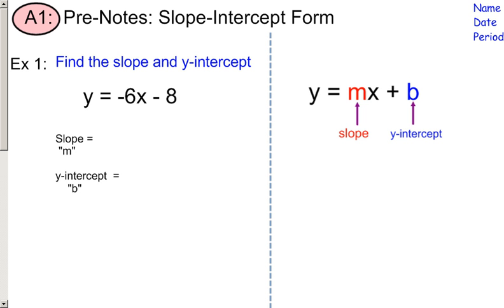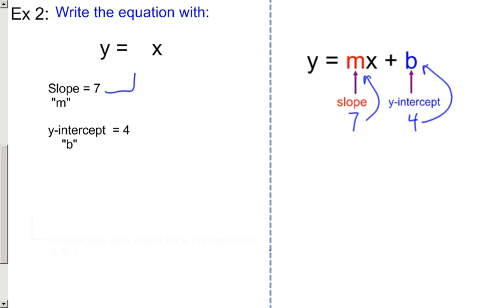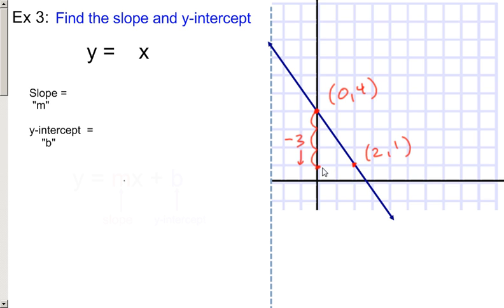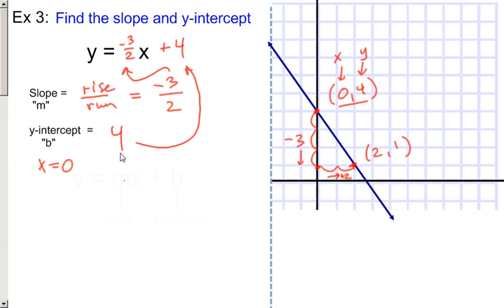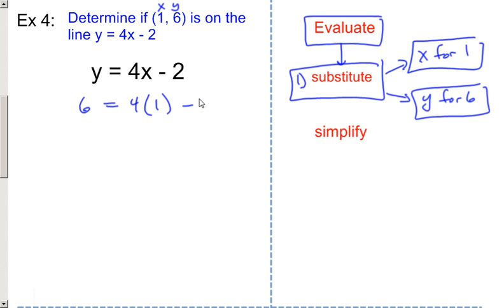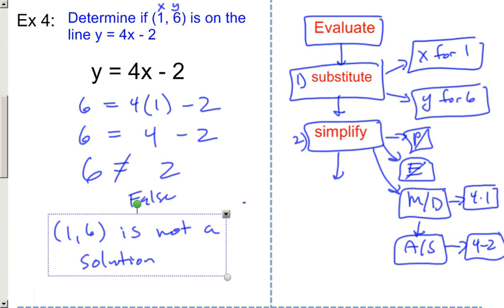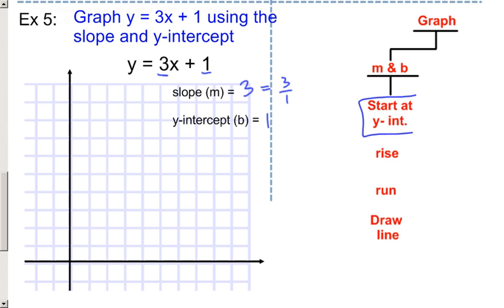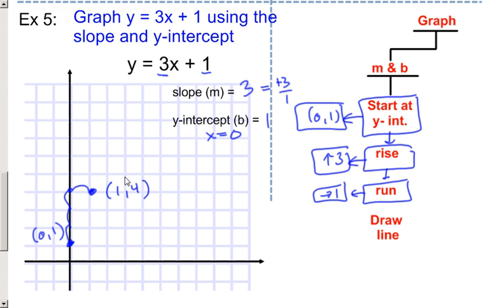Mr. Connally's Math: Slope Intercept Form